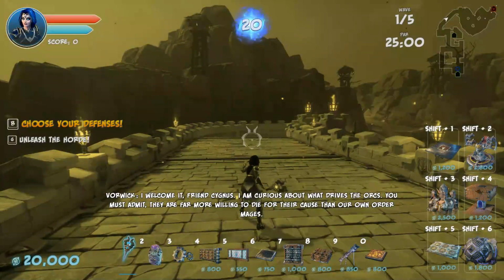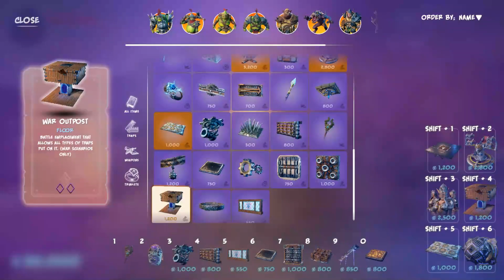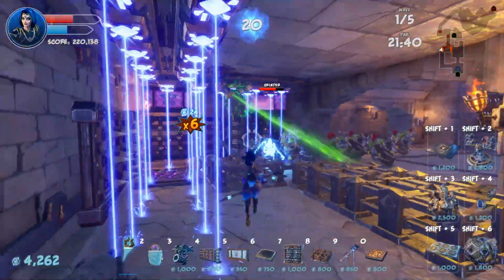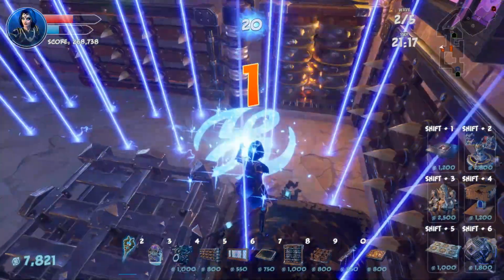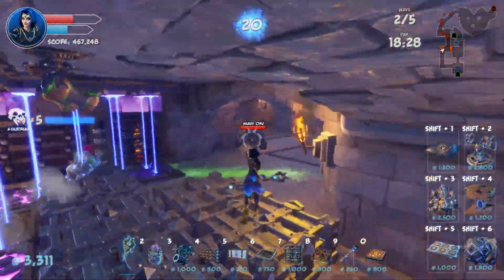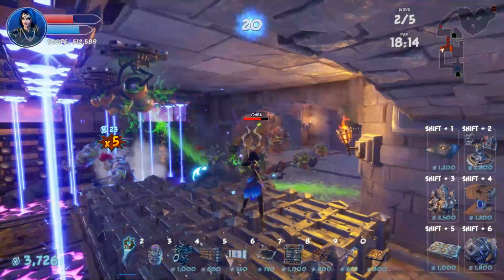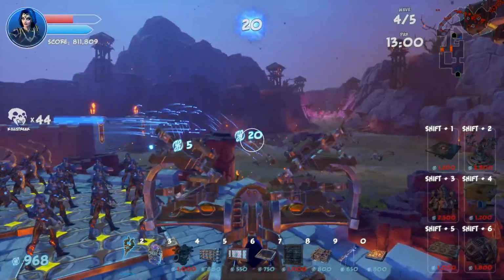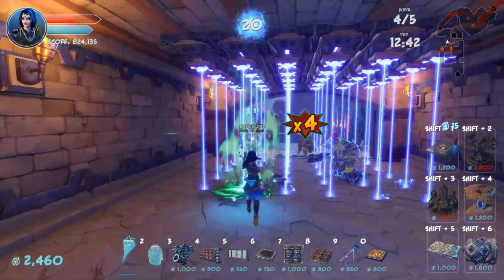OMD3 - Rift Lord 5 Skulls - #6 Lava Pits!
Orcs Must Die 3 has finally arrived to Steam, XBOX & Playstation! Collecting a 5 skull win from every map should be one of your first goals! This is my take on a 5 skull win on Rift Lord difficulty!